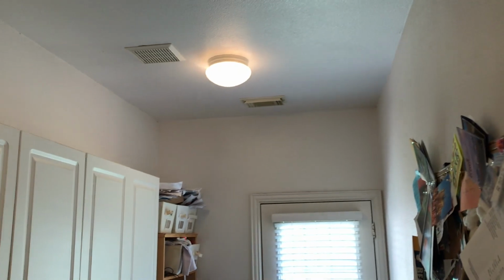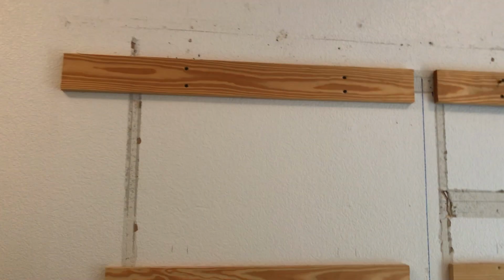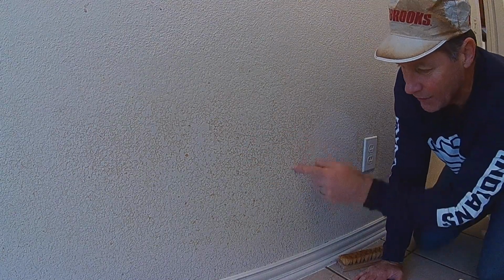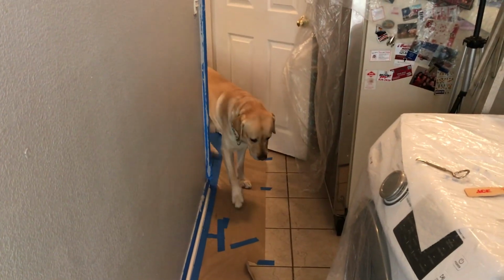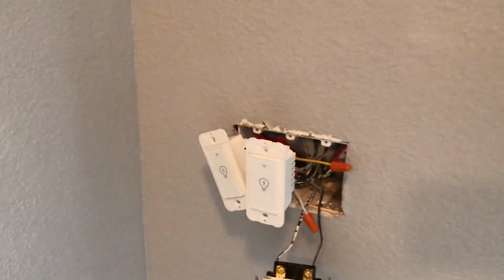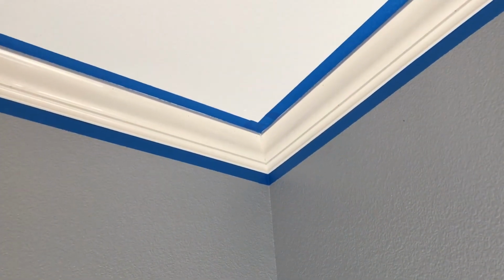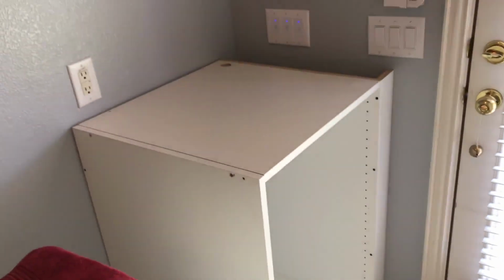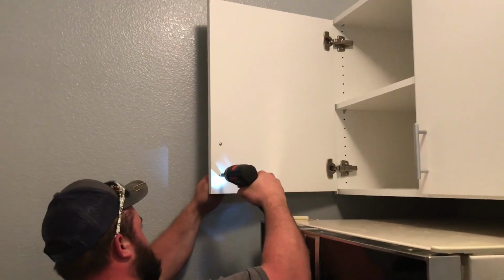Laundry Room Remodel - Spring 2019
We remodeled our laundry room in 3 months.  I did most of the work.  I removed the old cabinets, repaired holes in the walls, repainted the trim & walls, installed new crown molding, but we had a local company install the new cabinets.  All of this is captured in this video.

This is one of my longer videos, but it is condensed down from 3 hours and 10 minutes of raw footage taken over the 3 months of work.  I cut a lot of content where I babbled on and probably could have cut more, and I also shortened the content by speeding up several tasks where you will get the idea of the effort involved.  I'd like to think it has some value as a How-To video, but it could very well be a How-Not-To video.  Either way, I hope it helps you in one way or the other, and hopefully you will feel comfortable taking on similar tasks.  Good Luck.

John Krebs